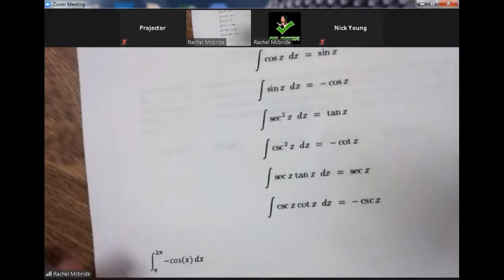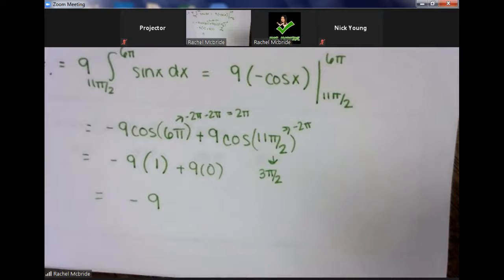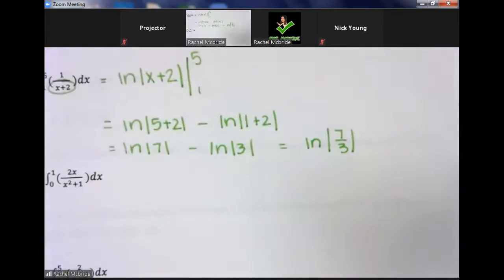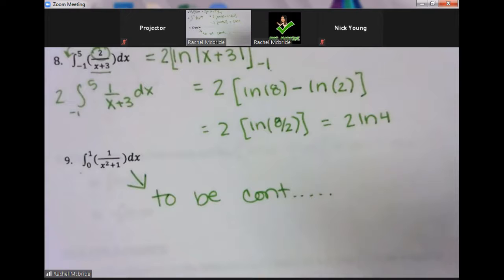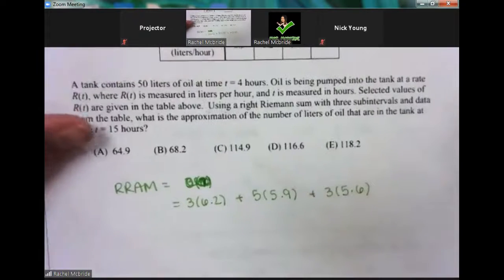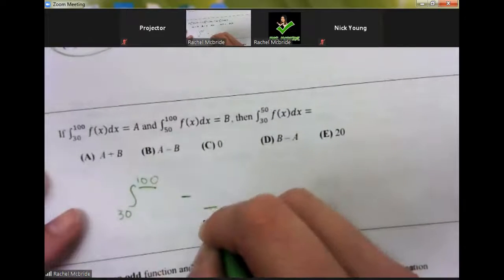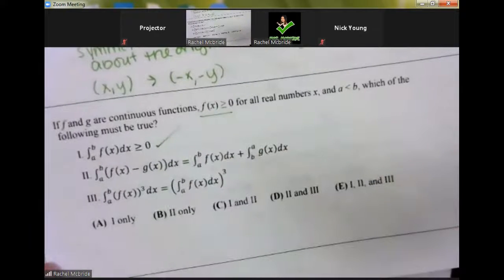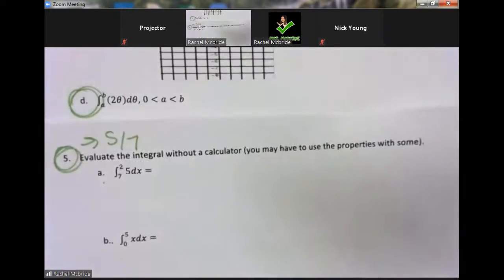5.1 to 5.3 Review and Trig Rules for Integration